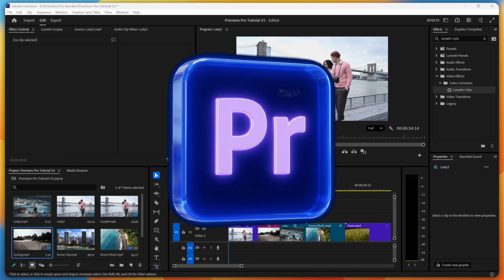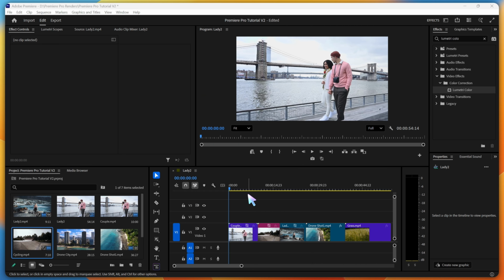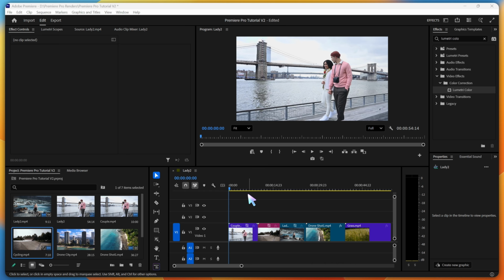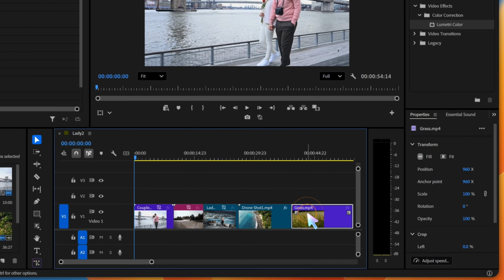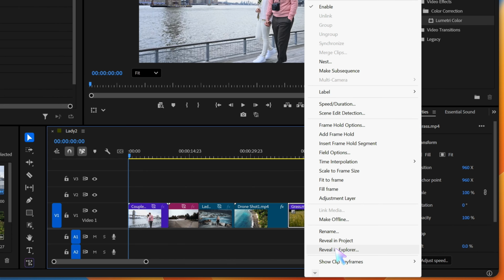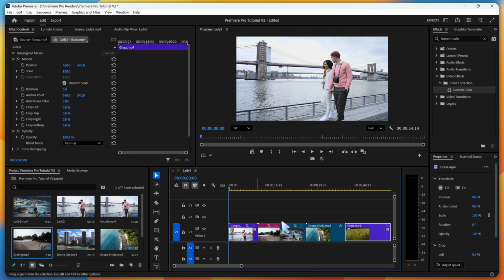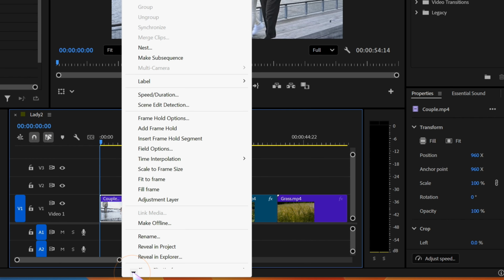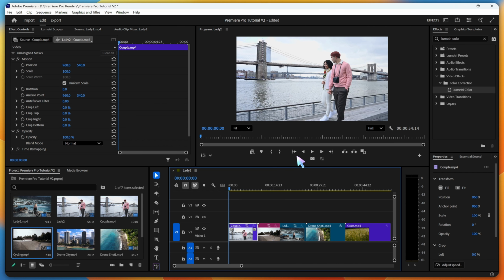How to Reveal a Clip in Finder or File Explorer - Lesson 93 Adobe Premiere Pro Tutorial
In this Adobe Premiere Pro tutorial, you’ll learn how to reveal a clip in Finder (Mac) or File Explorer (Windows), which means locating the original media file on your computer.
This is useful when you want to move, copy, back up, or verify the exact file location of your footage.